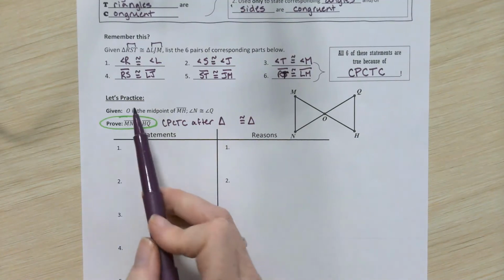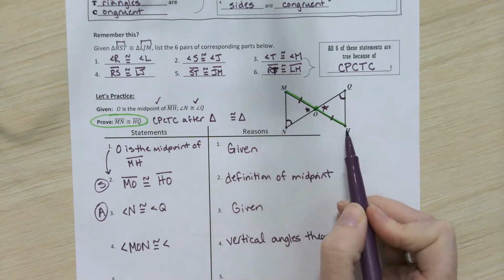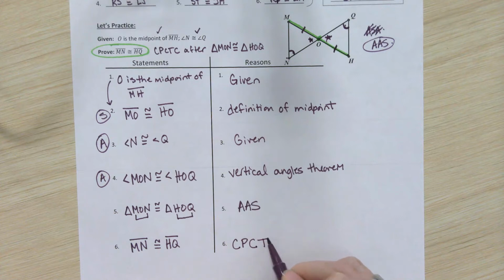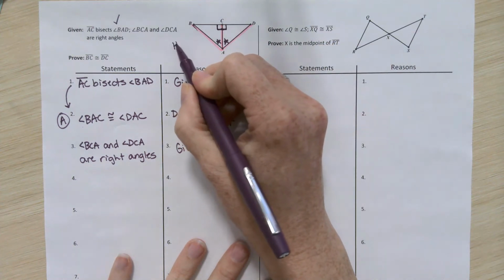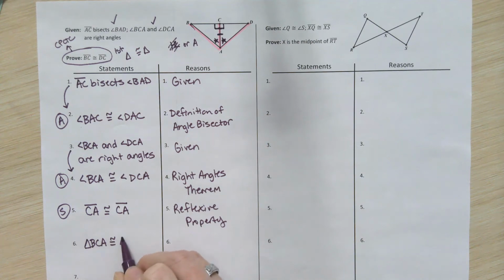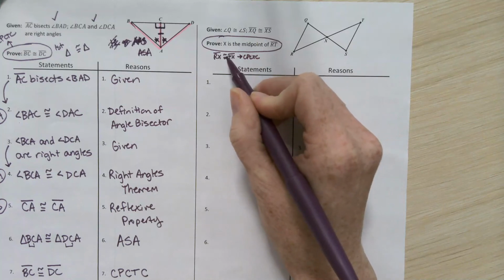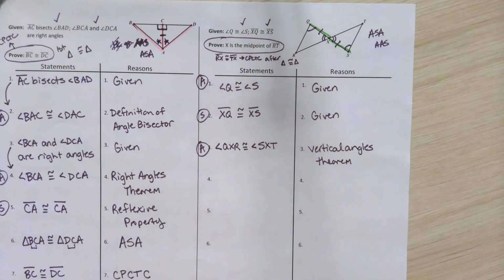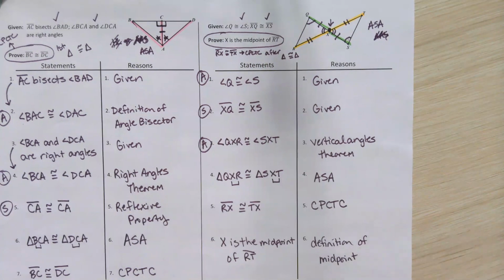IC23 Full Lesson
Using CPCTC after proving triangles are congruent; corresponding parts of congruent triangles are congruent